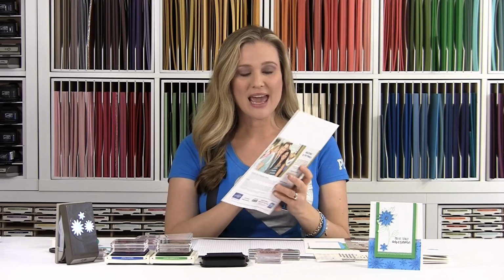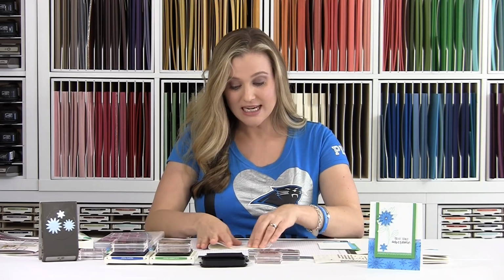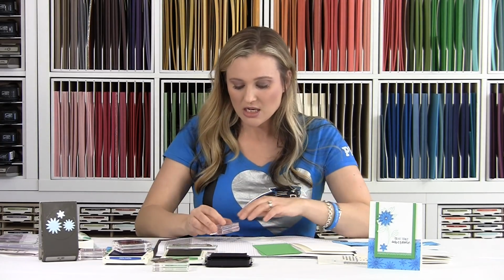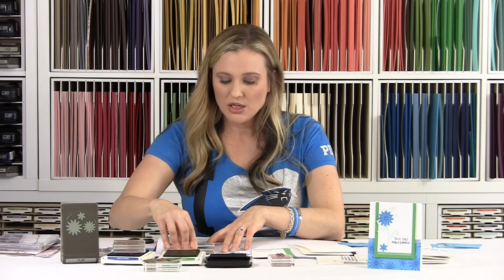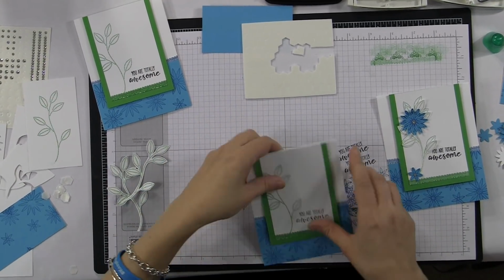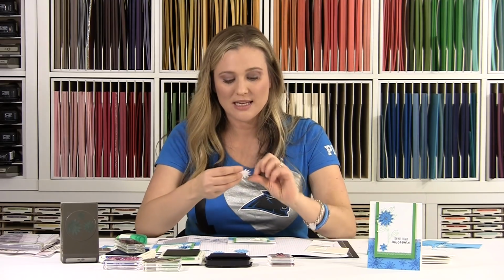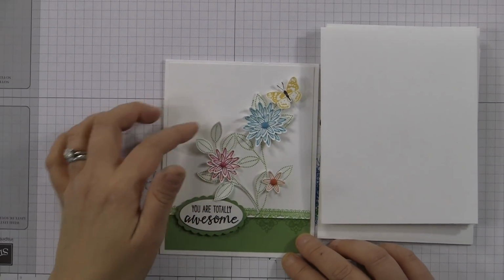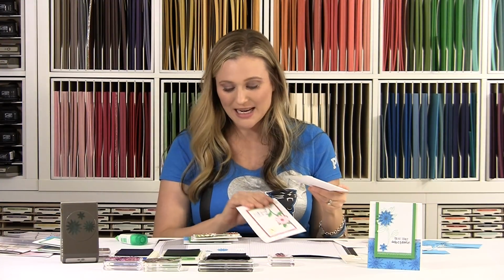Blossom Bunch Punch - Video Tutorial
A fun flower card project from the 2016 Stampin Up Occasions (Spring) catalog.  This projects features grateful bunch stamp set and Blossom Bunch punch.